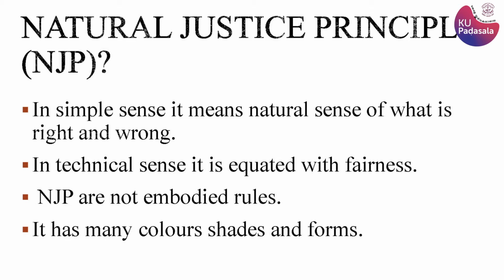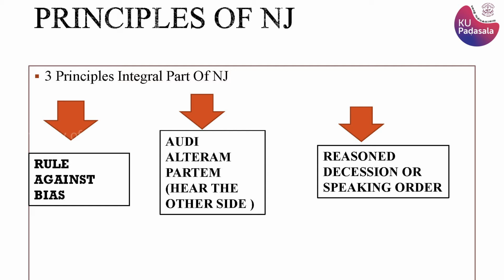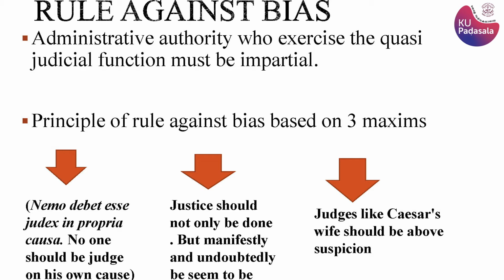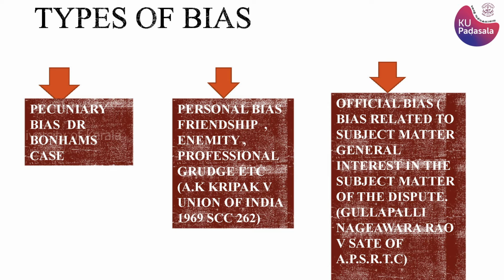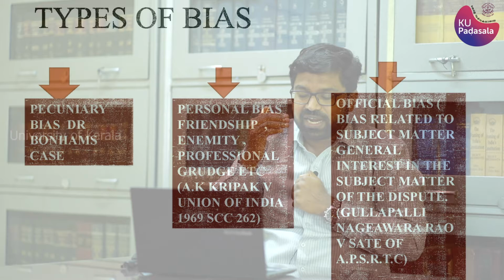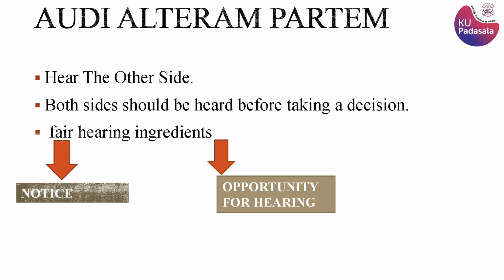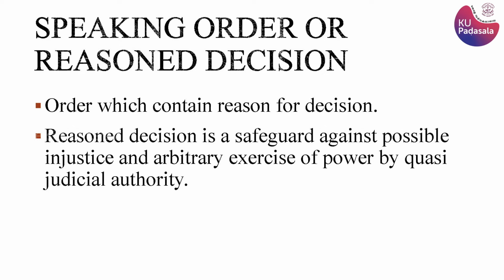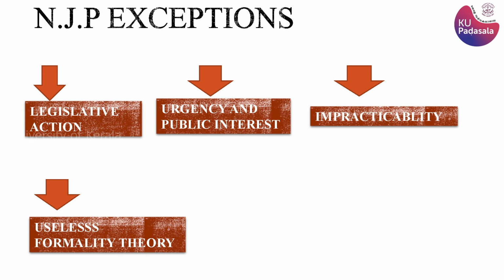Natural Justice Principles | Hashim M. Kabeer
Hashim M Kabeer is Lecturer in the Department of Law, University of Kerala